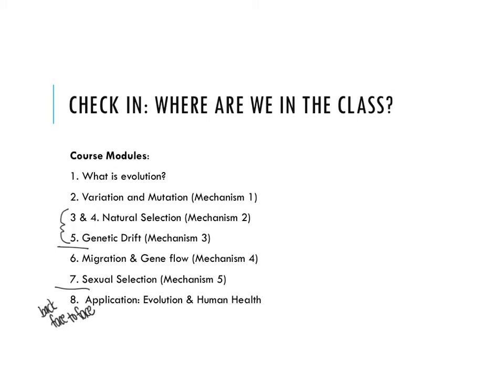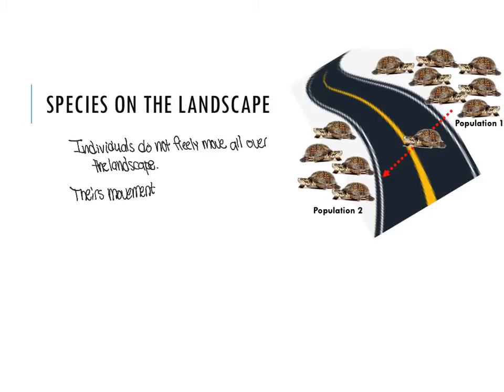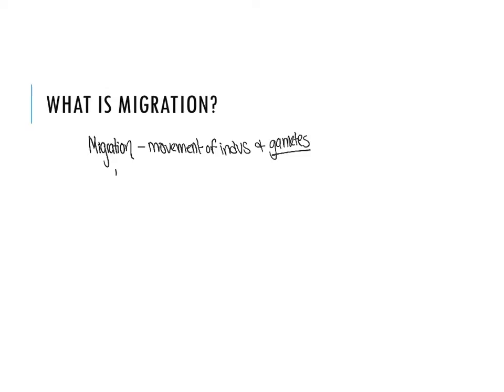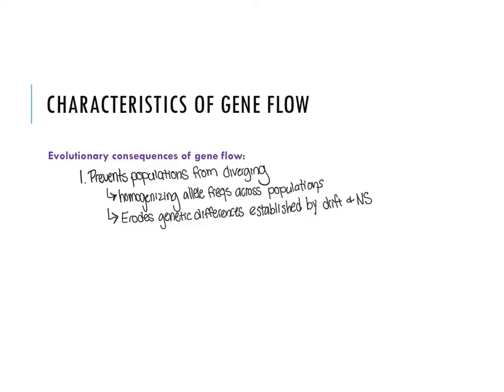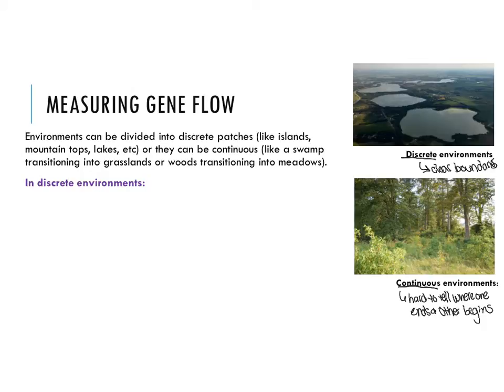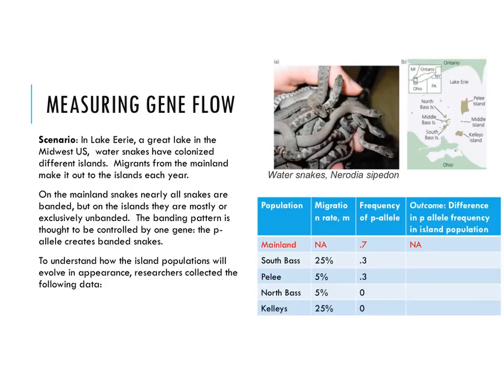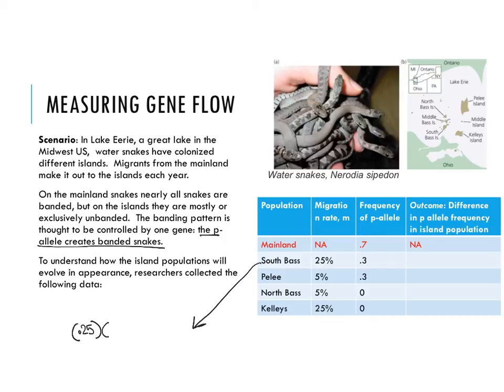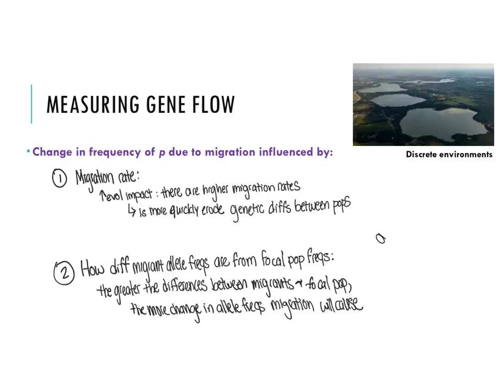Migration Module 1